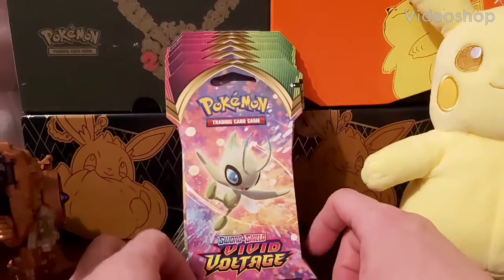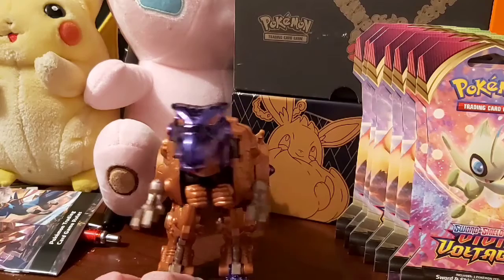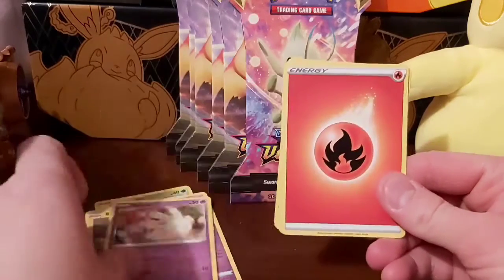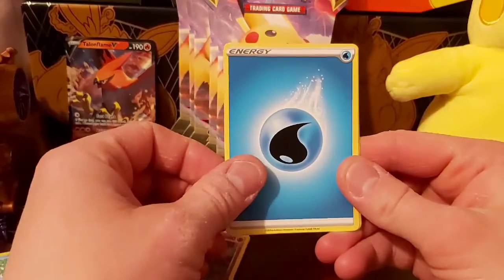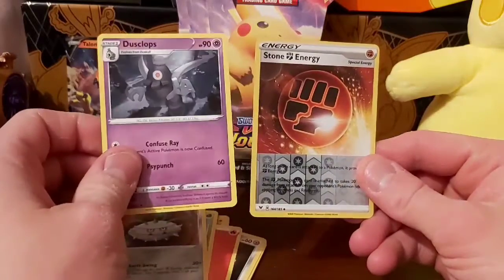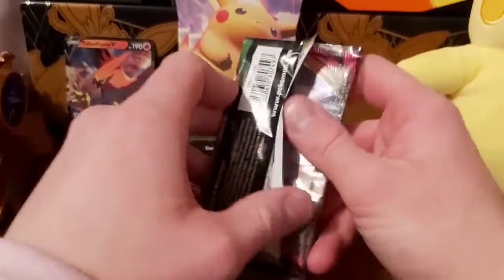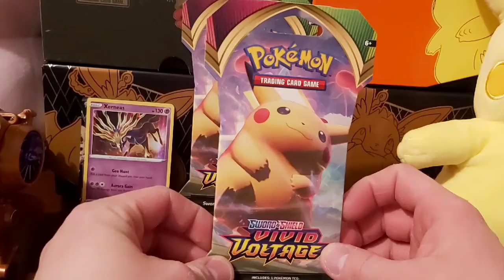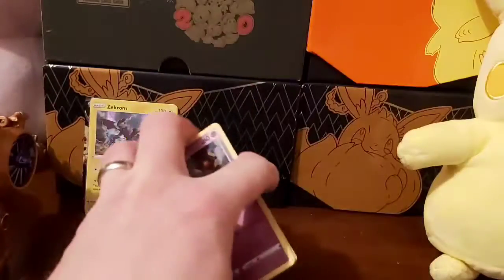Vivid Voltage blister pack opening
Hey everyone, come check out what I pull in these Vivid Voltage Blister packs. Will I pull Rainbow Rare Pikachu? Come watch to find out!